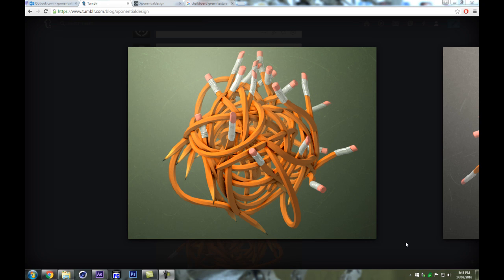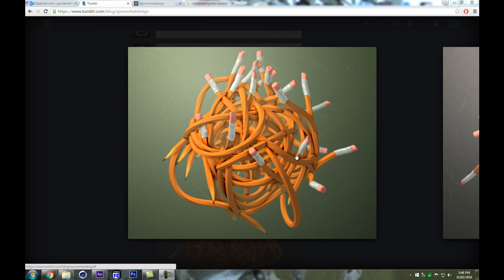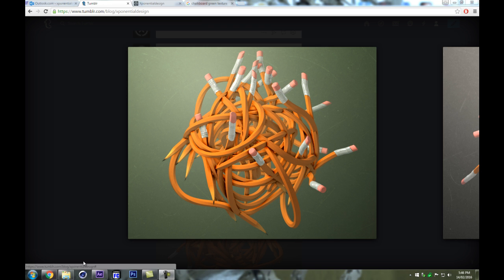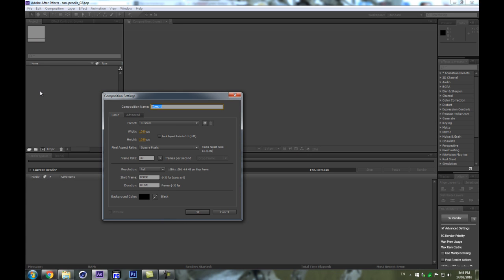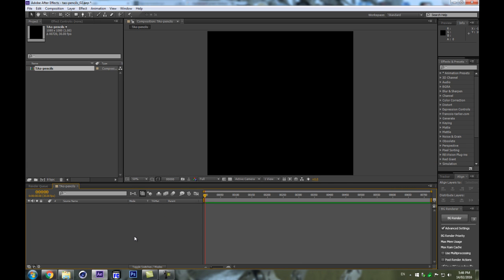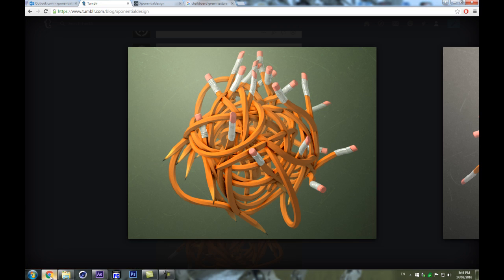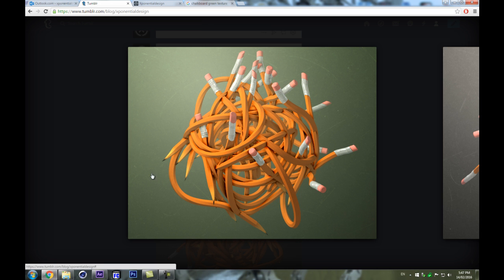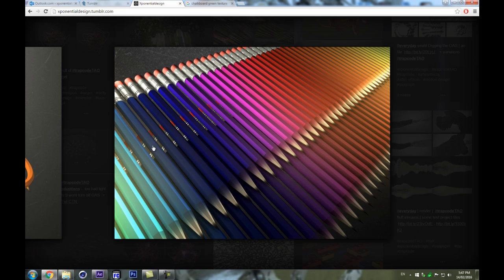Let's create Pencils with Trapcode TAO & After Effects | tutorial PART 01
In the first part of this tutorial we are going to create a setup in which we can have different types of geometry parts stick together on a single path in order to offset and distort correctly.